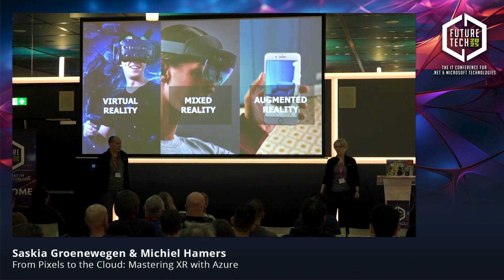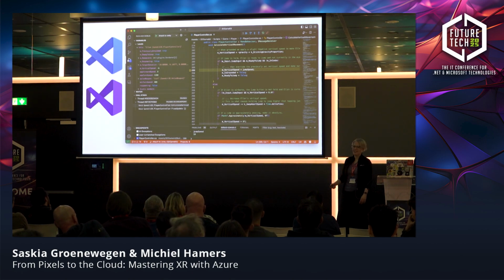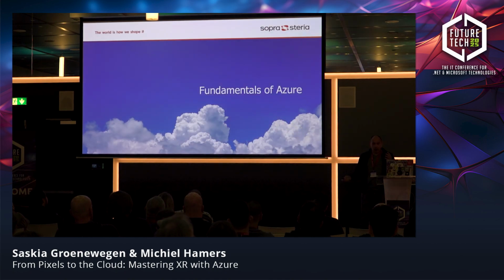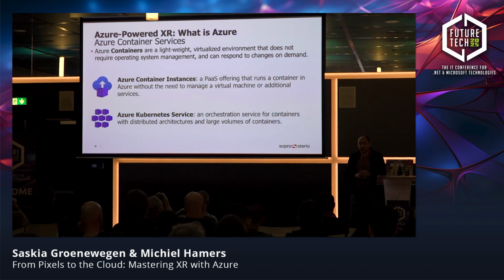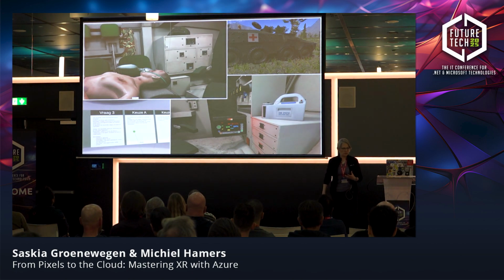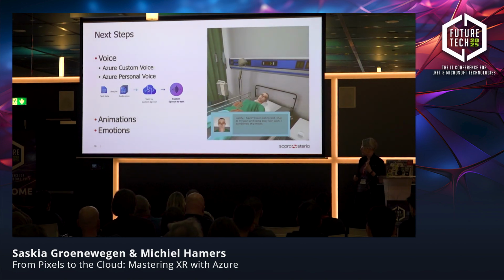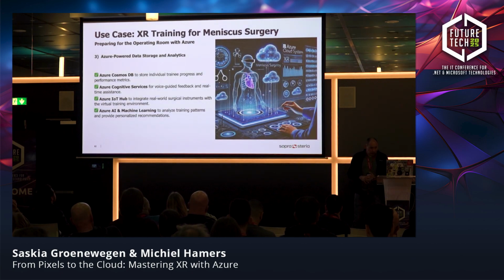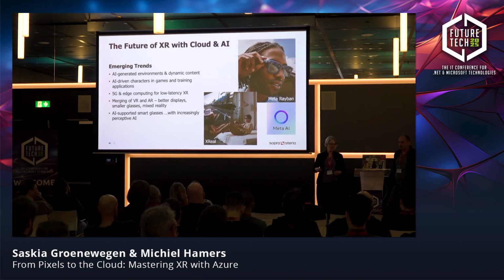Saskia Groenewegen & Michiel Hamers - From Pixels to the Cloud: Mastering XR with Azure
Imagine creating immersive experiences where the boundaries of reality dissolve—powered by the cloud. In this session, Saskia Groenewegen and Michiel Hamers unravel the magic behind building XR applications using Microsoft’s ecosystem.
Saskia will dive into the nitty-gritty of XR development, from 3D modeling to interactive storytelling. Michiel will show how Azure seamlessly integrates with XR platforms to enable real-time updates, data visualization, and AI-driven insights.
Key topics include:
Designing XR solutions for industries like education, manufacturing, and logistics.
Utilizing Azure’s AI, IoT, and Mixed Reality tools to enhance XR capabilities.
Best practices for developing and deploying XR applications in the real world.
⚠️ Warning: Attending this session might lead to an uncontrollable urge to innovate with Azure-powered XR.